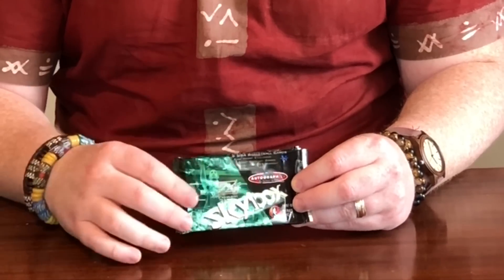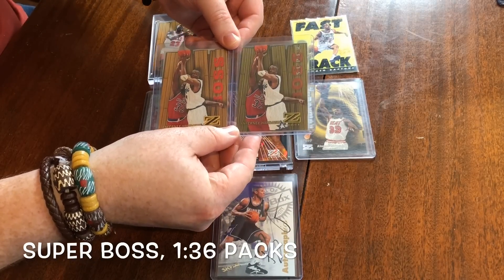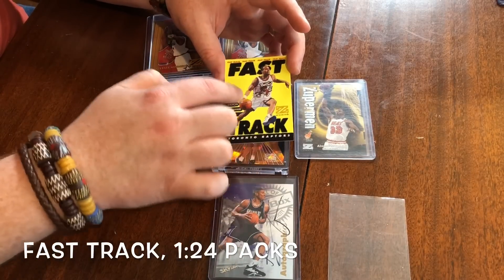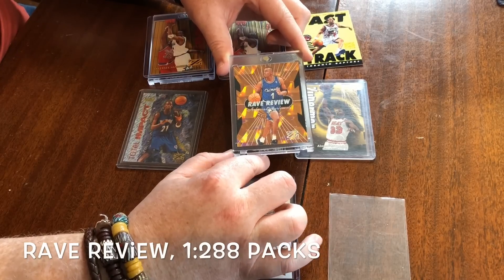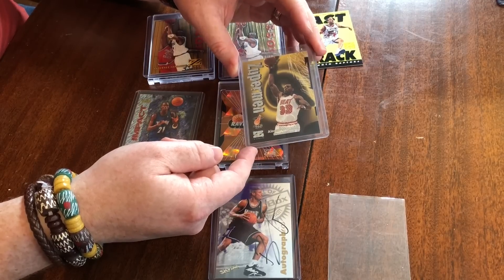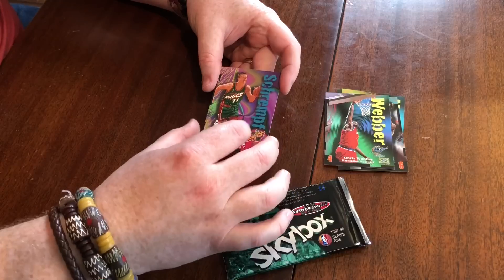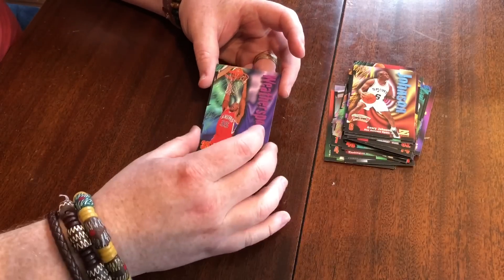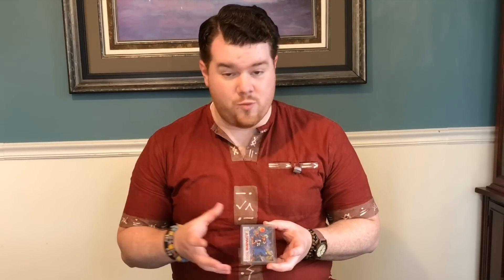Are all 90s Cards Undervalued? | 1997 - 1998 Skybox Z-Force [S2 E6]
Join me while i bust open 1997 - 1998 Skybox Z-Force Series 1 Basketball packs!
We could get some great insert cards. Be on the lookout for one of the crowd pleasing parallels, Rave & Super Rave
Also, check out the cards I share from my personal collection. This includes Michael Jordan, Anfernee "Penny" Hardaway, Kevin Garnett, and more stars of the NBA in the 90s!